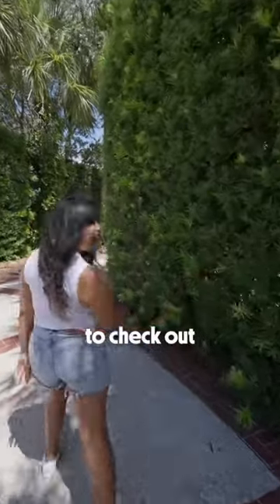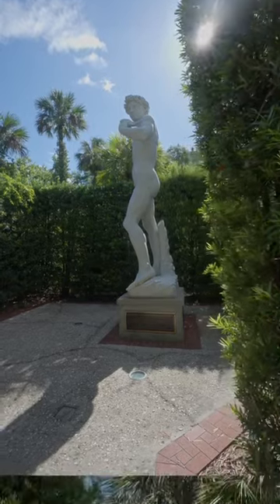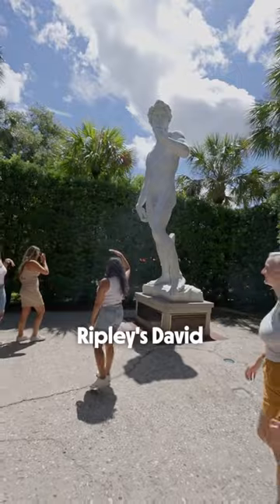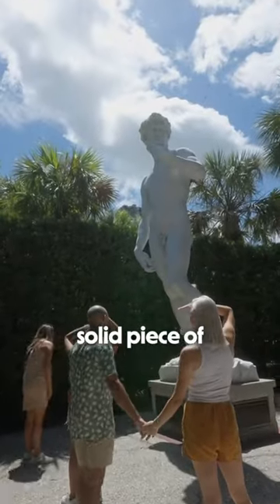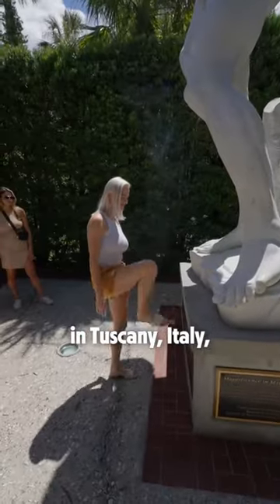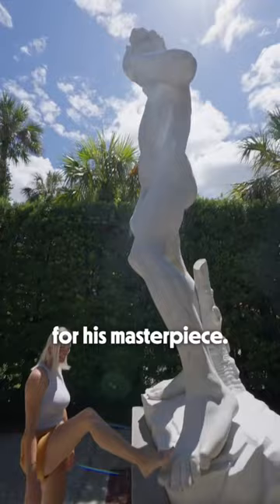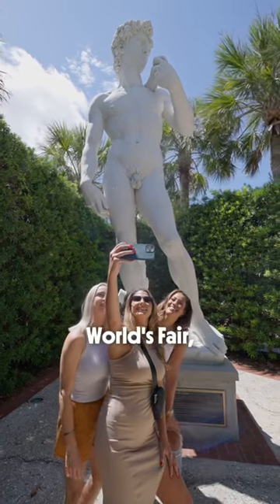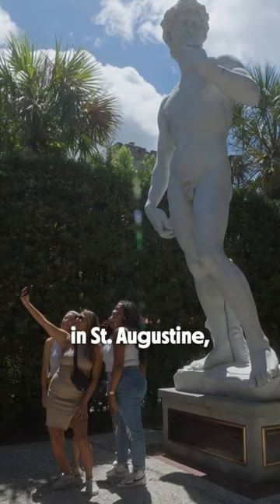Ripley’s in St. Augustine has one of only two exact replicas of the famous David statue 🤩